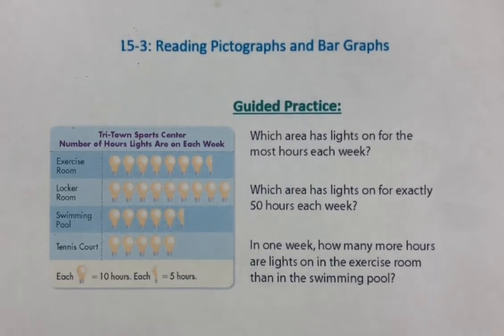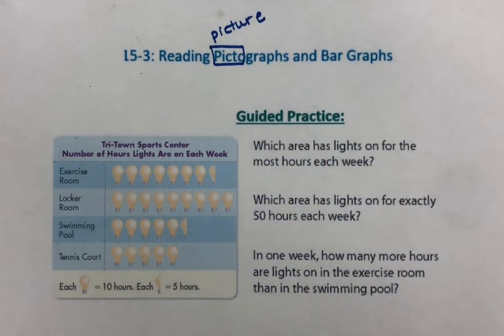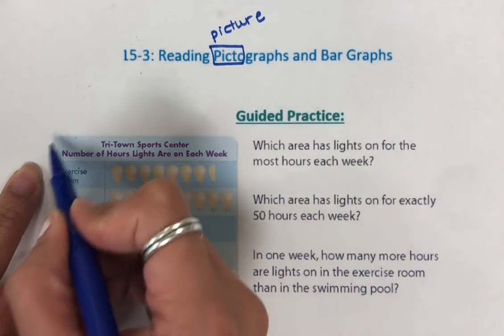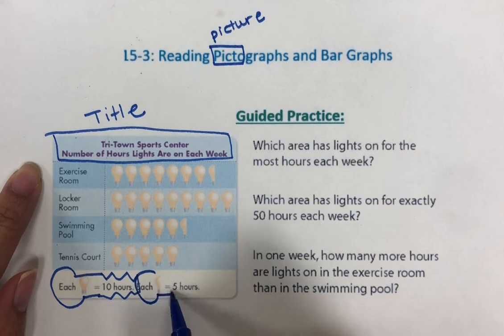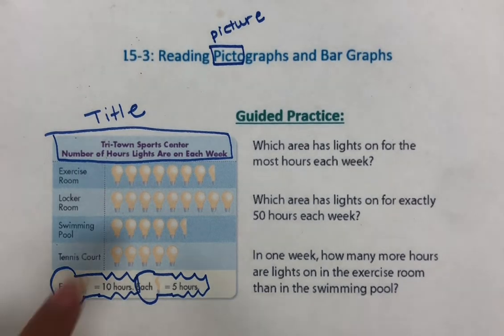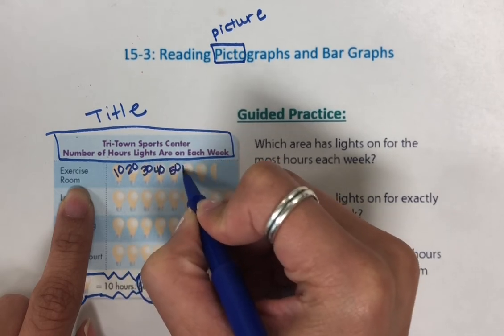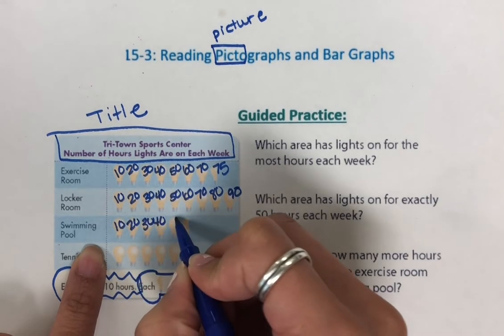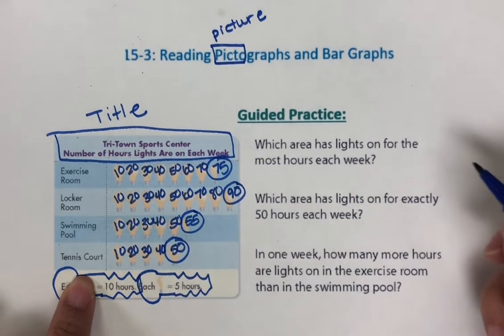15.3 Reading Pictographs and Bar Graphs